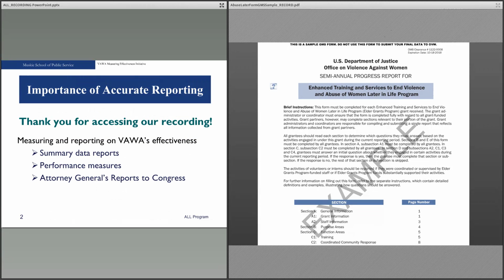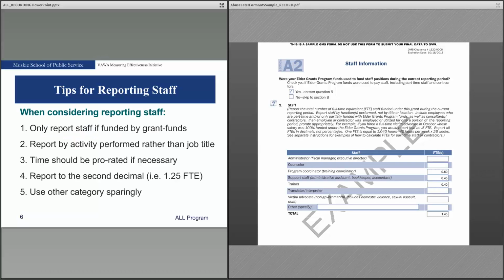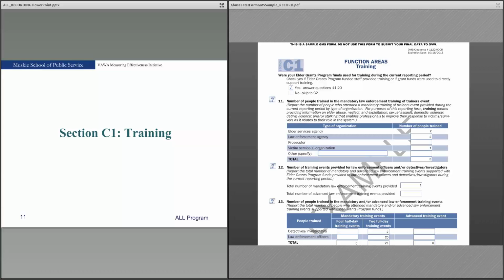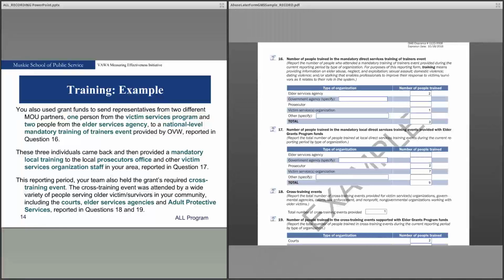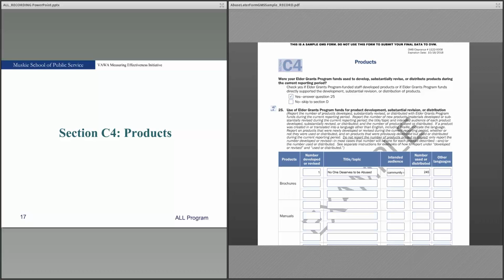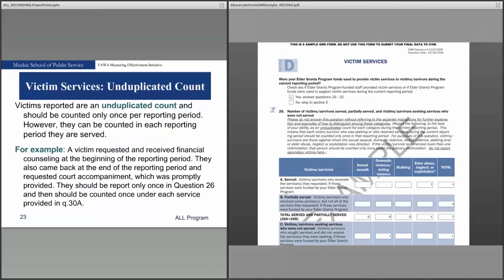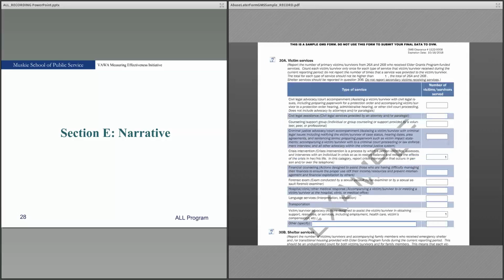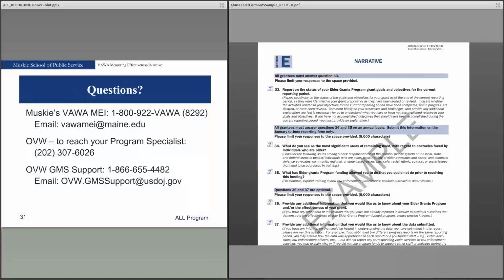Abuse in Late Life Progress Reporting Form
Semi-Annual Progress Report for Enhanced Training and Services to End Violence and Abuse of Women in Later Life Program

U.S. Department of Justice - Office on Violence Against Women

This project was supported by Grant No. 2017-TA-AX-K059 awarded by the Office on Violence Against Women, U.S. Department of Justice. The opinions, findings, conclusions, and recommendations expressed in this publication/program/exhibition are those of the author(s) and do not necessarily reflect the views of the Department of Justice, Office on Violence Against Women.